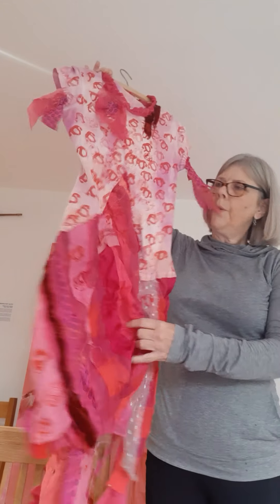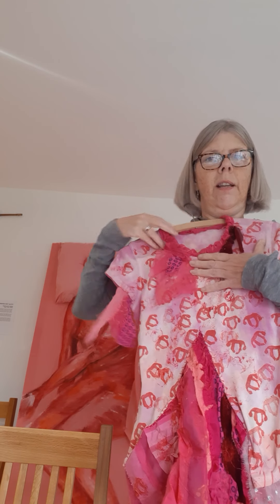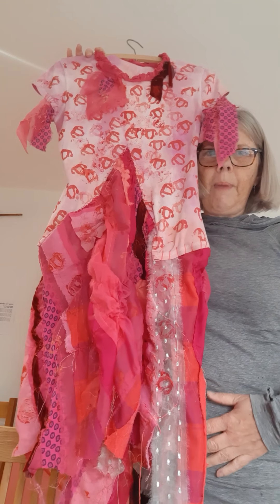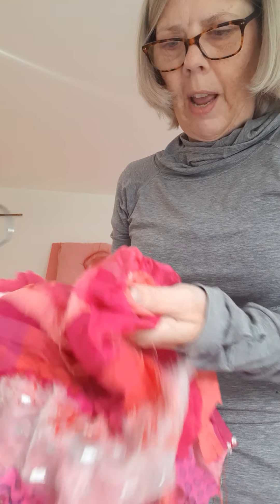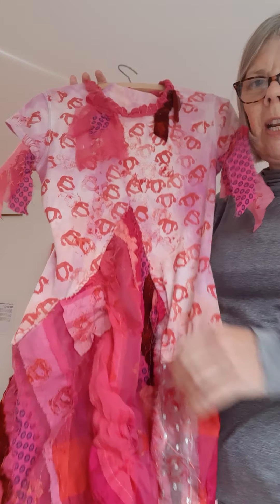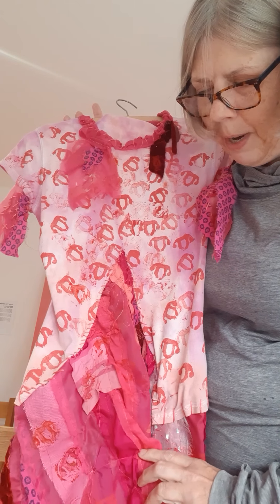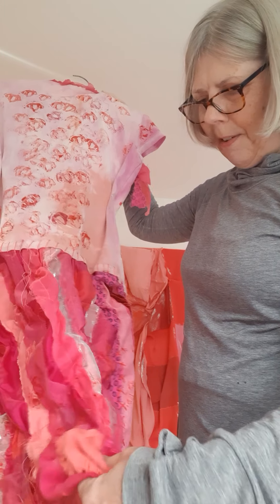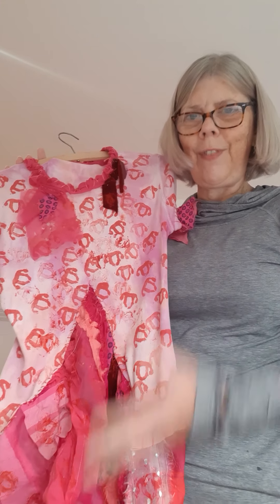The Hot Flush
Discussing The Hot Flush work